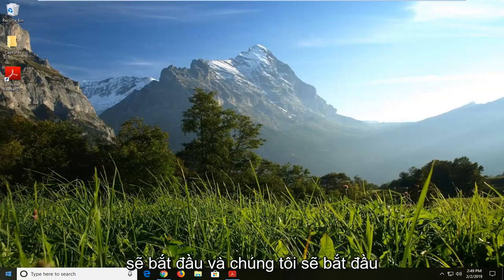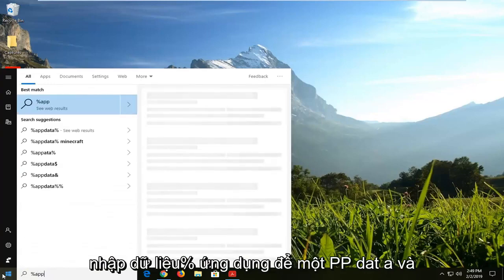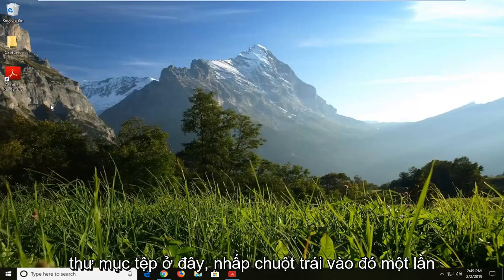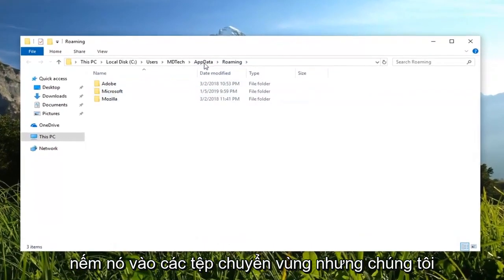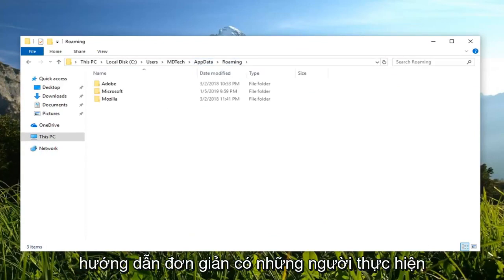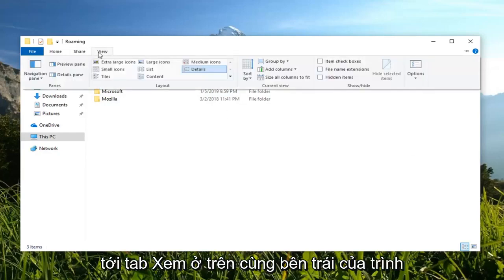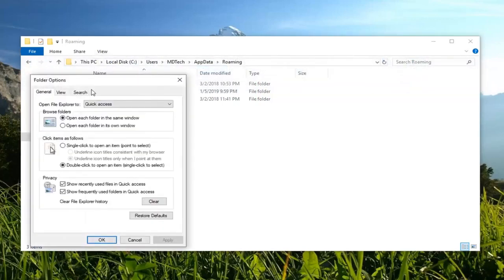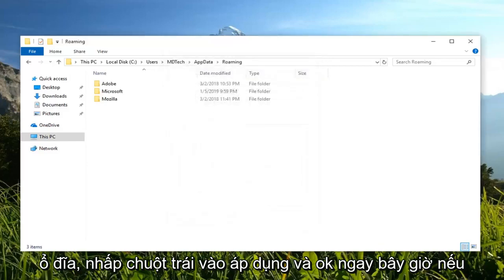Khắc phục: Không thể tìm thấy Thư mục AppData Windows 10/11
Không thể tìm thấy thư mục AppData Windows 10/11 FIX [Hướng dẫn]

Dữ liệu ứng dụng (hoặc AppData) là thư mục hiện diện trong hệ điều hành Windows chứa dữ liệu được tạo bởi các chương trình và ứng dụng. Hầu hết mọi chương trình bạn cài đặt trên máy tính đều tạo một mục nhập trong thư mục AppData để lưu trữ thông tin và cấu hình của nó.

Mặc dù bạn có thể không cần đến thư mục nếu bạn là người dùng thông thường, nhưng nó rất hữu ích khi bạn chuyển thông tin về các ứng dụng giữa hai máy tính. Bạn có thể sao chép cấu hình được lưu trữ cho Google Chrome từ máy tính này sang máy tính khác chỉ bằng cách sao chép mục nhập của nó.

Mặc dù tính hữu ích của nó, chúng tôi đã gặp một số trường hợp người dùng báo cáo rằng họ không thể tìm thấy thư mục AppData trên Windows của họ. Theo mặc định, thư mục được ẩn trong hệ điều hành của bạn và có thể không dễ dàng truy cập nếu bạn không biết các thủ thuật.